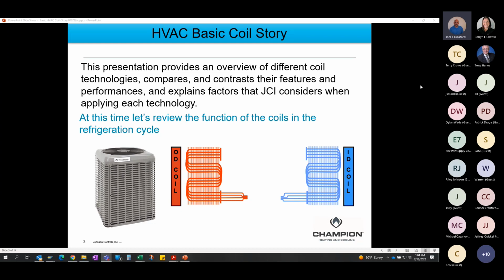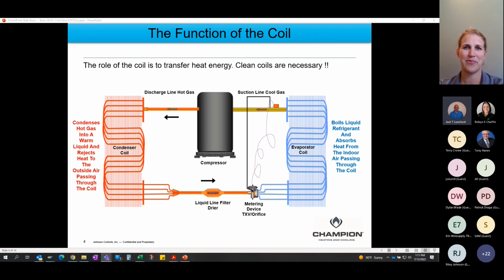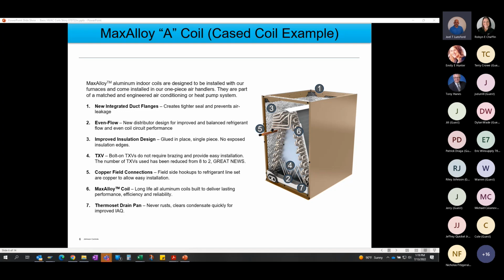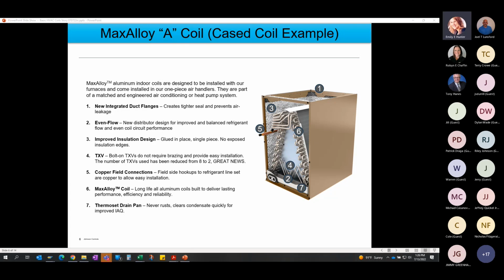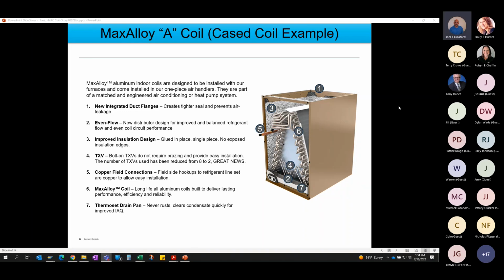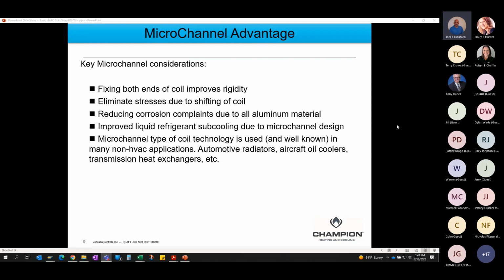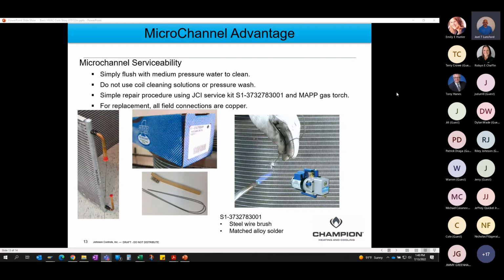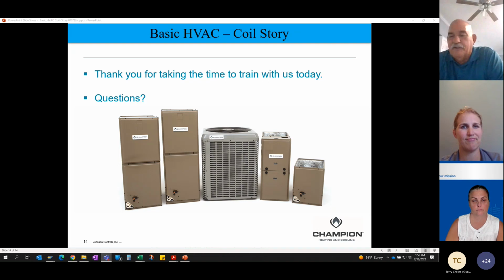HVAC Basics A Coil Story 07132022